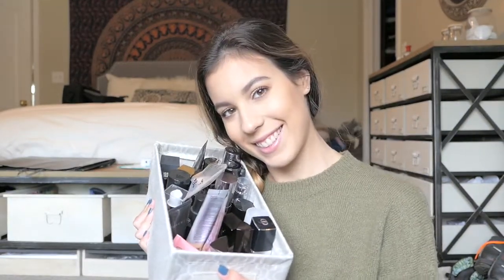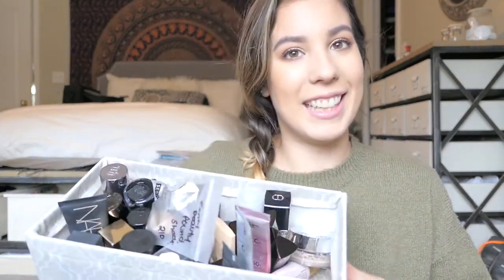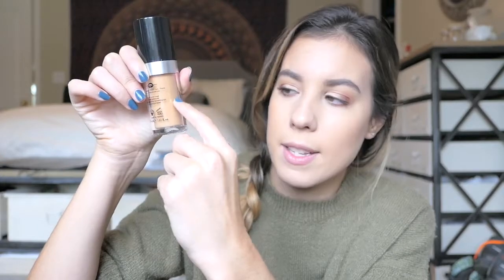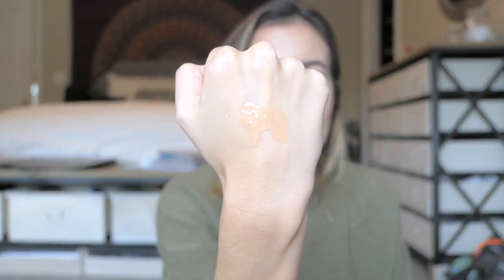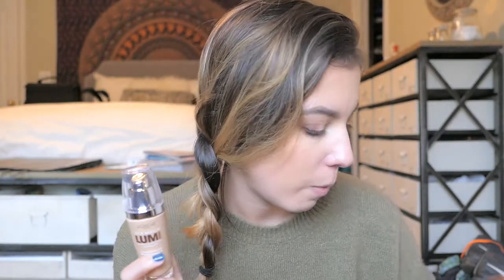Foundation Collection & Declutter (fail)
Welcome back to Mellyns! We hope you enjoy another attempt at decluttering Mel's makeup stash! Does anyone else have a problem getting rid of things???

Where To Find Mel
Instagram, Snapchat, Twitter: Melissa 12894

Melissaammermuller20